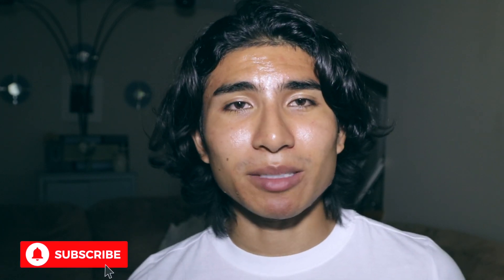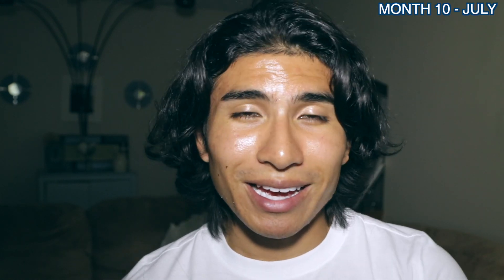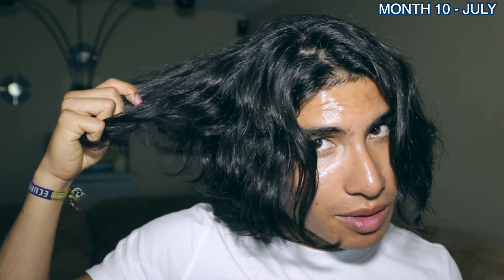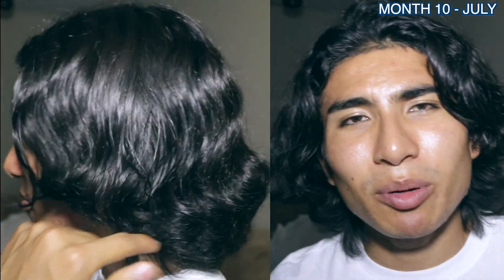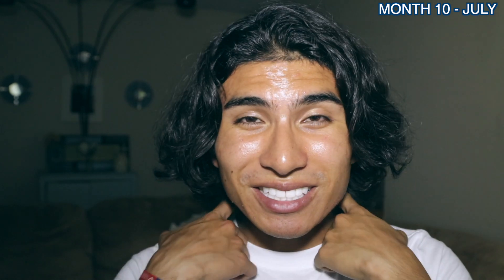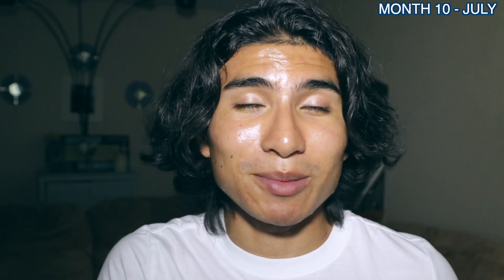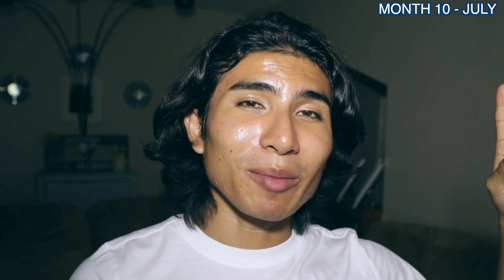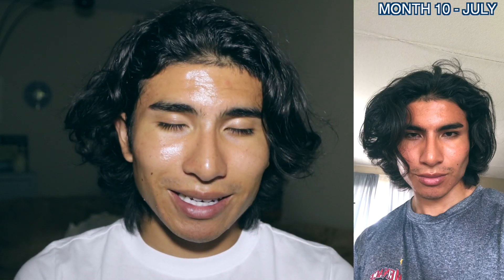10 Months of Hair Growth Men's Long Hair Journey | Month 10 | Mens Long Hairstyles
Are you growing out your hair? This is my 10 months of hair growth men's long hair journey. I have been growing out my hair for 10 months and recording my journey. I have been taken pictures of my hair from month 1 till 10. Growing your hair out as a man is quite difficult, and there are a lot of different stages we face. At each stage of the hair journey, there are different men's long hairstyles you can try like the middle part. In July, I used the side part and the middle part. Then you have to face the awkward stage, which is every guy's worst look. I began to learn how to maintain men's long hair. During the awkward stage, I recommend trying different looks on your hair so you can fight the urge to cut your hair. There are tips on how men's hair can grow faster, but patience is the most beneficial to getting long hair. I hope you enjoy how the 10 months of my men's long hair journey is going and let me know if you have any questions or suggestions for future videos. Thank you, and have a good one!

Once I have received your message and believe you are the owner of this content, I will have it removed, no arguments, and all that. This channel is strictly for entertainment.